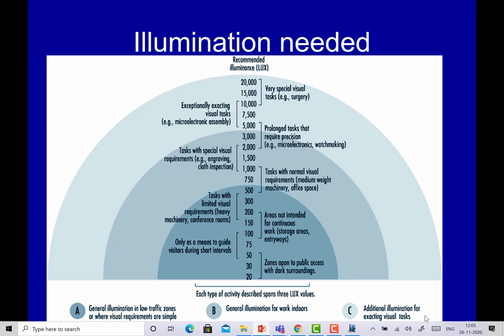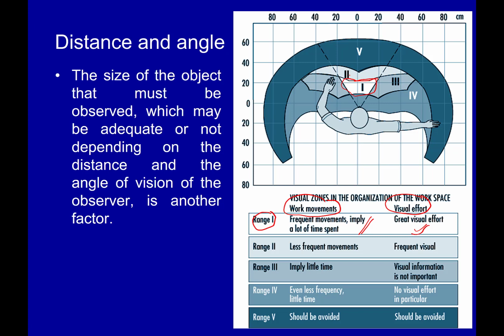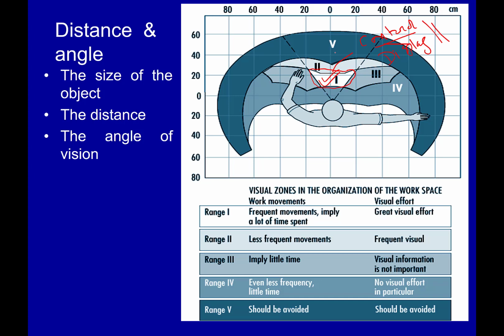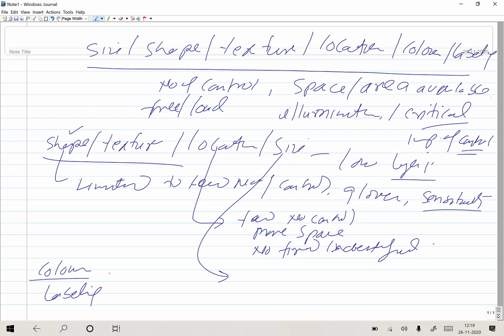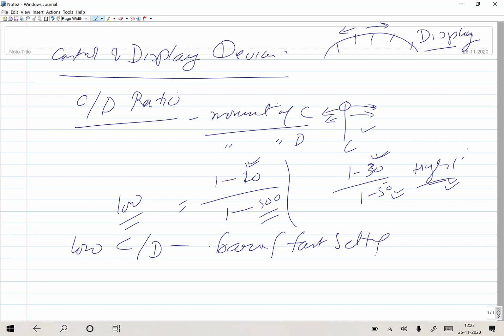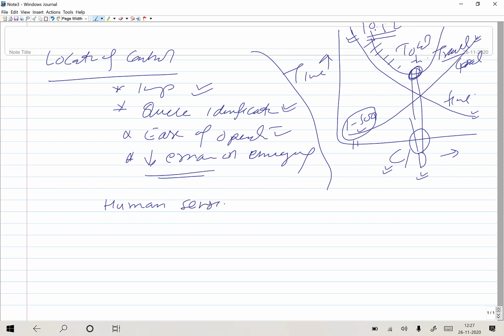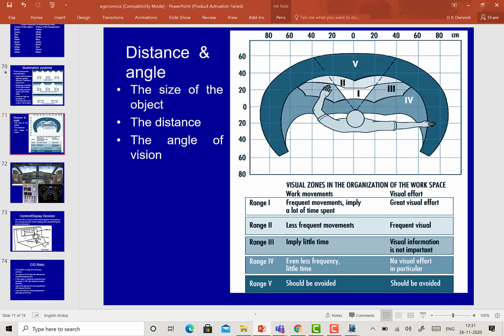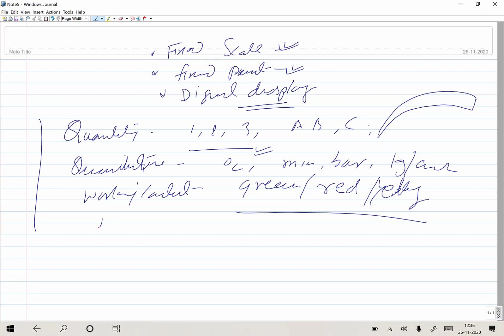MIN 313 L 32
Control and Dsiplay Devices